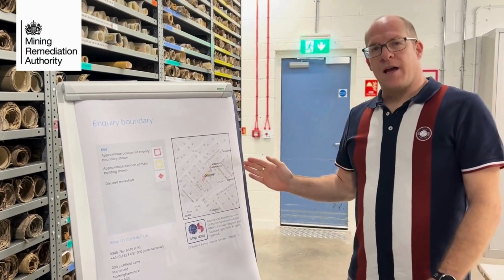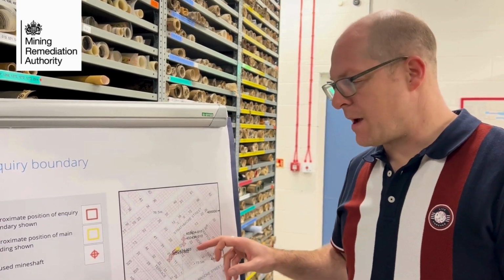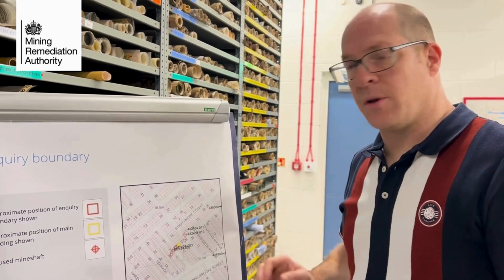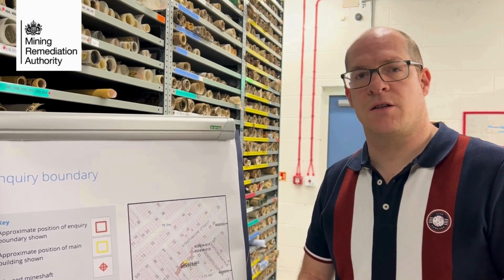Customer Question Time Episode 1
In our first episode of Customer Question time, we dive into our mine entry interpretive report, examining four mine entries for a customer in Leeds.

In this episode you will:
- Gain valuable insights into how our reports provide clarity and peace of mind for property buyers.
- Understand the importance of detailed Mine Entry Interpretive reports in making informed property decisions.
- See real-life examples of how we help our customers navigate the complexities of coalfield properties.